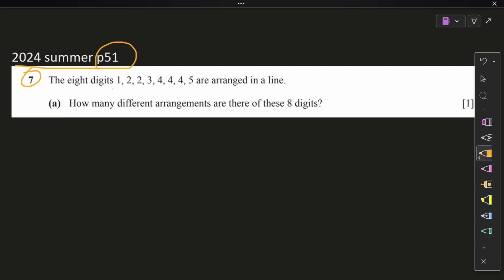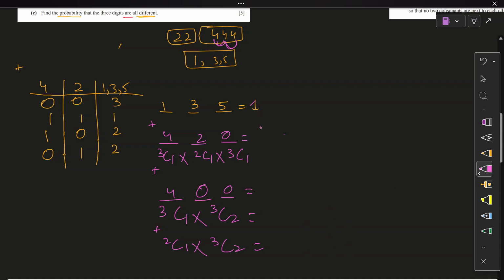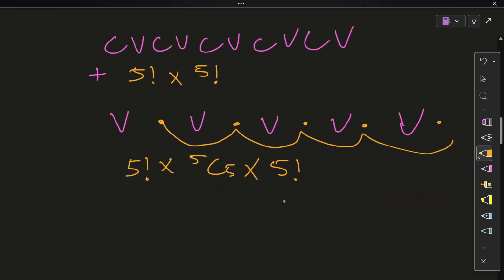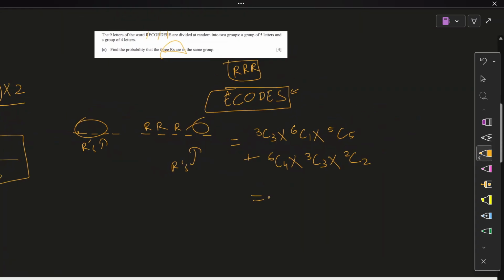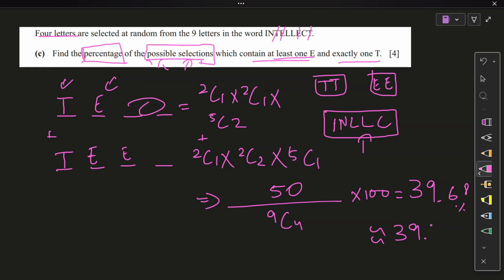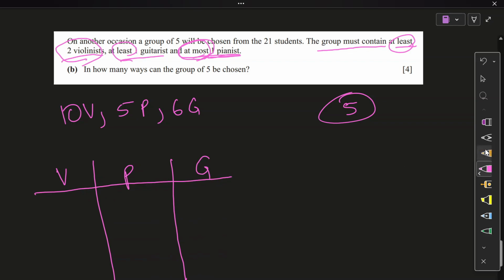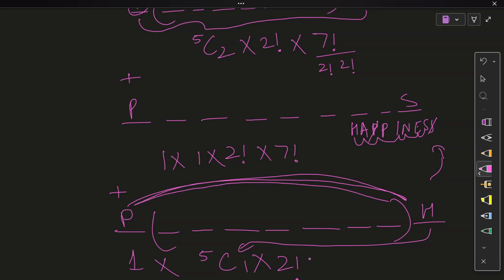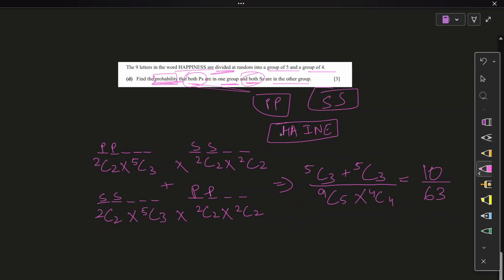PNC: Conquering Past Papers 2022-2024 (Part 3) (A-Level)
Using our knowledge to match the examiner where it truly counts, the best way you can prepare through previous tests and that is what we go through thoroughly in this video.

Part 3 Covers 2024 all variants, questions regarding PNC

🎓 Welcome to Easea – your hub for A-Level Maths made simple!

💬 Got questions? Drop them in the comments!

📚 Topics Covered:
- Statistics & Probability

Vision:
Maths at this level feels like it's worth nothing but it opens your brain to problem solving and that's a skill for the real world out there!!, I struggled with these in my A levels exam and had to put in the rigorous work in to gain command over my weaknesses, i think it wouldn't be fair to the world to keep all that knowledge in my head to sit and be forgotten, putting these out here might help out someone like me or anyone trying to do better and that my friends is a noble pursuit. Ciao!!